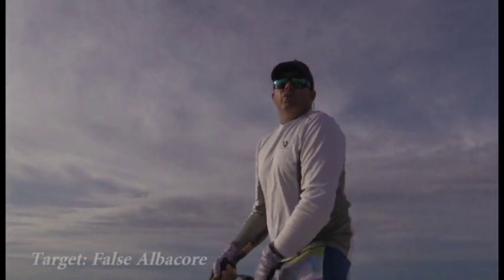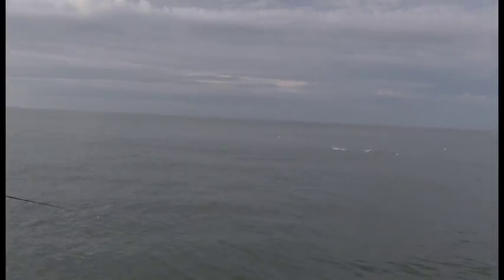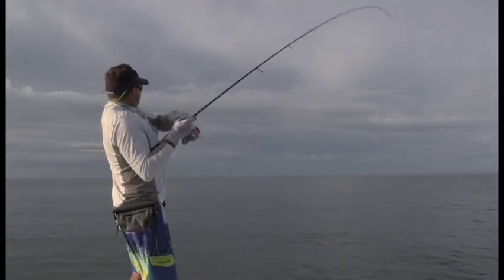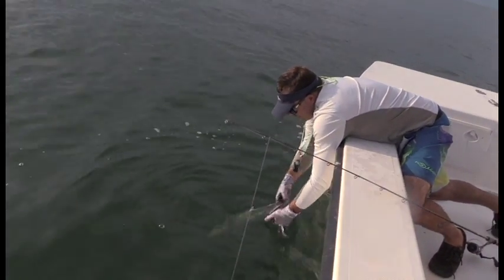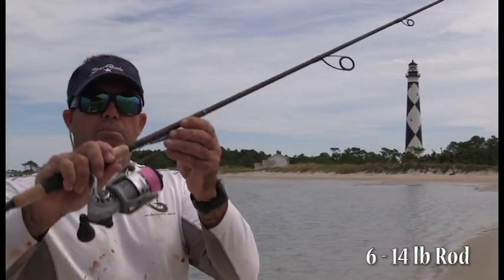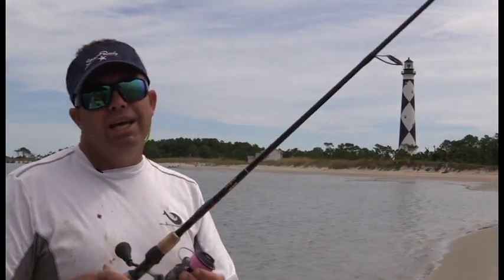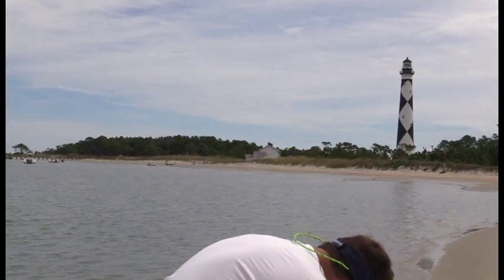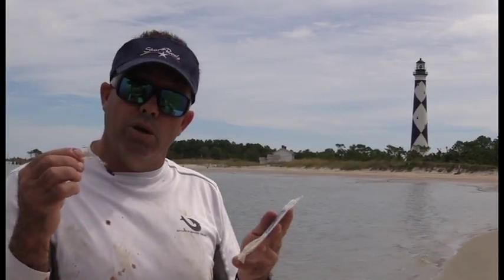How To Catch False Albacore - Captain Noah Lynk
Learn how to catch False Albacore on light tackle with Captain Noah Lynk of Noah's Ark Fishing Charters - Cape Lookout, NC.